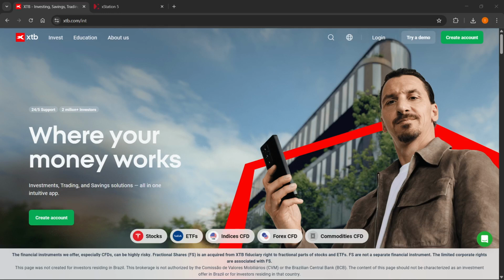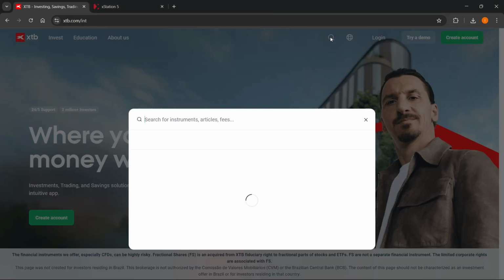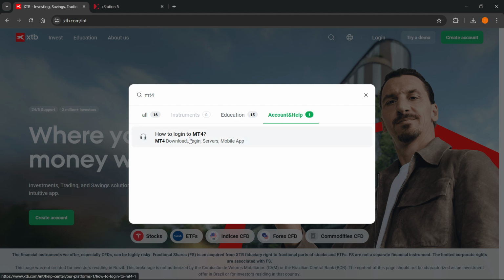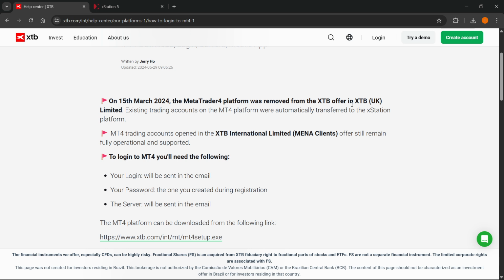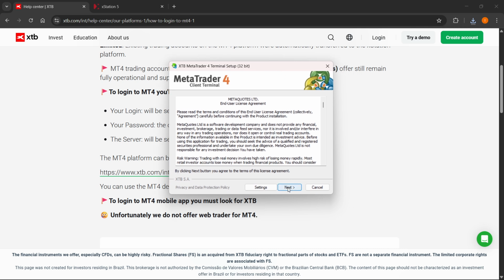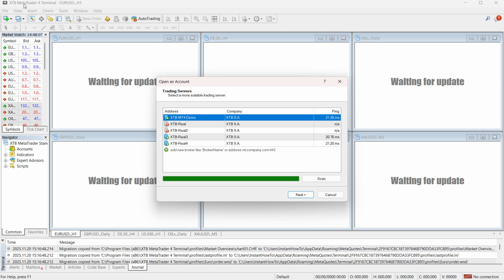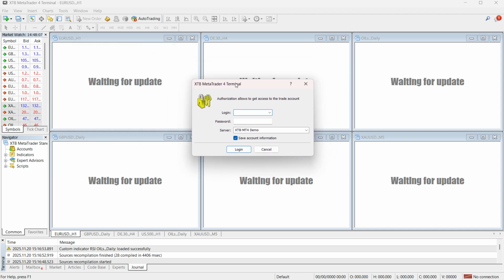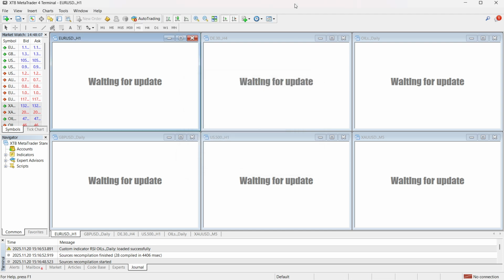How To CONNECT XTB To MT4 (QUICK & EASY) 2026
In this video, I'll show you how to connect XTB to MT4. This is a full guide on how to link your XTB account with the MT4 trading platform in 2026. If you've been trying to integrate XTB with MT4 for trading, this video will walk you through the entire connection process step by step.